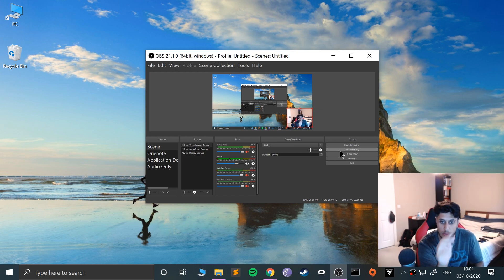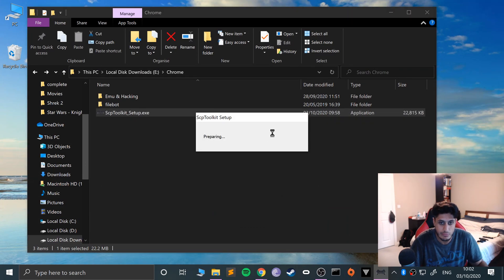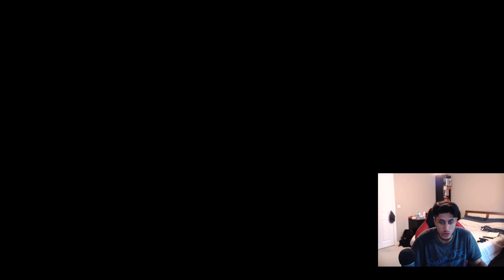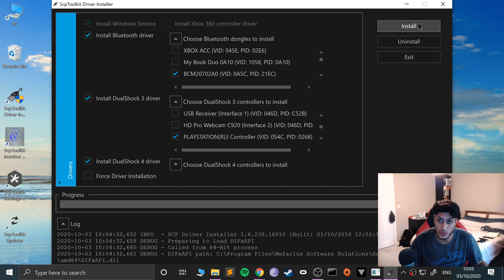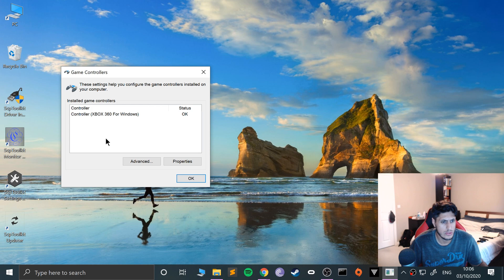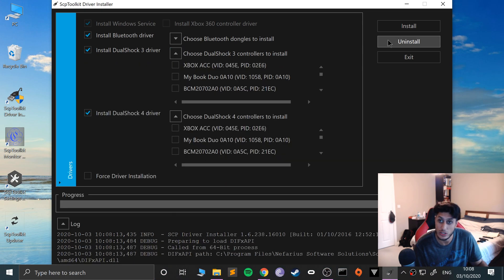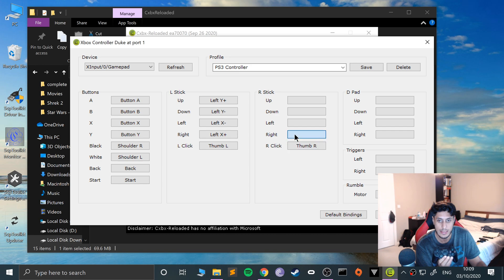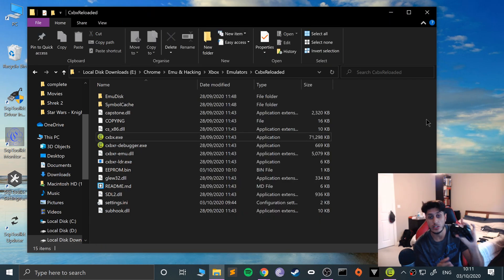CXBX-Reloaded Windows PS3 Controller Setup Guide | SUPER EASY Original Xbox Emulator, PlayStation